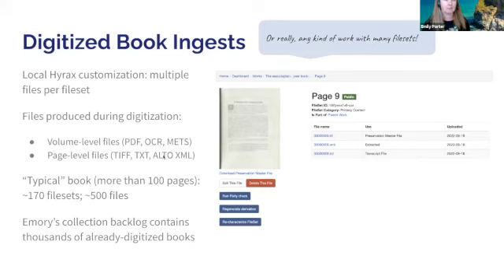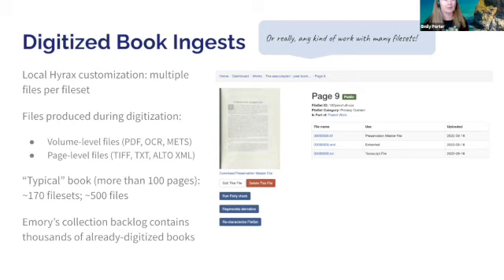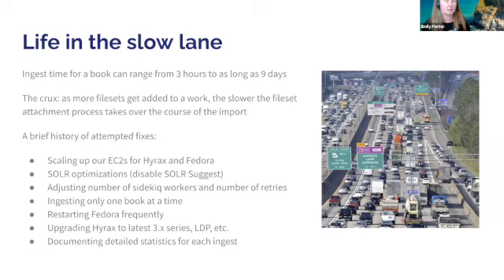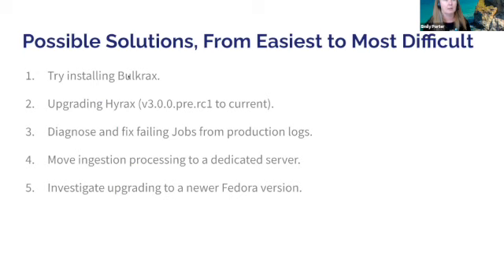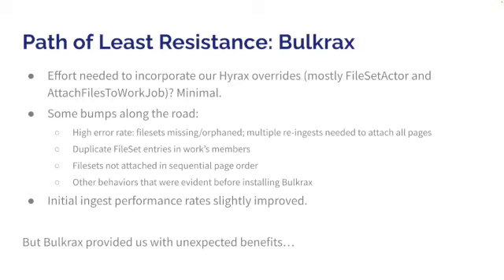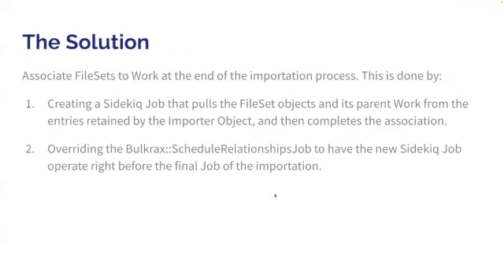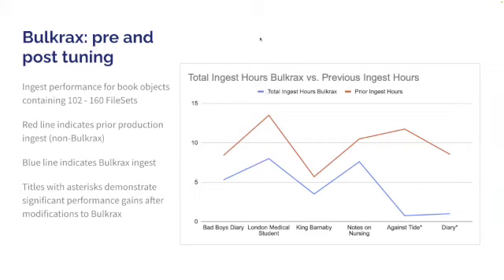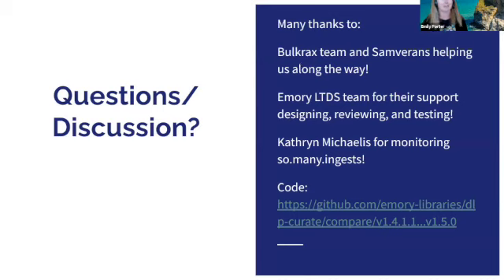Improving Hyrax Bulk Imports by Customizing Bulkrax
We will address our unique Hyrax importing bottlenecks and the solution we found implementing our customizations into Bulkrax.